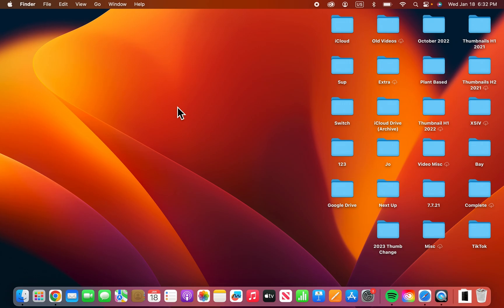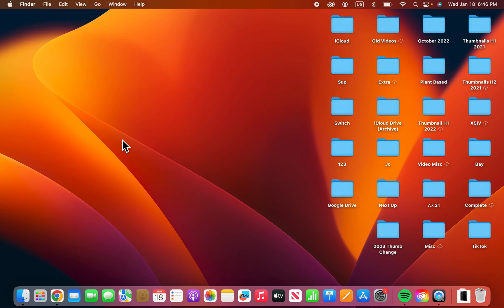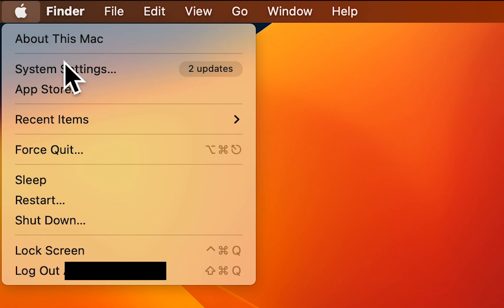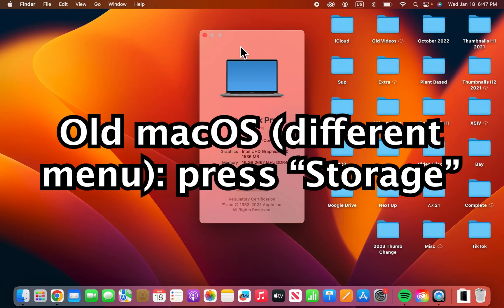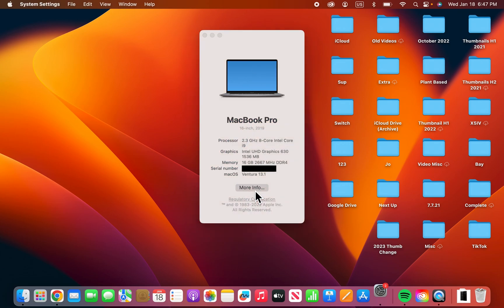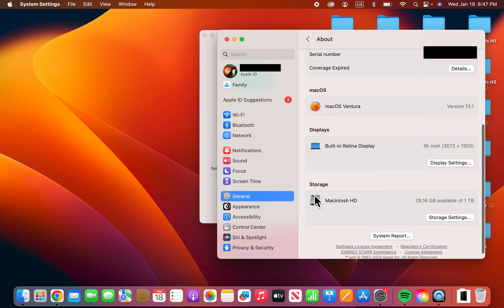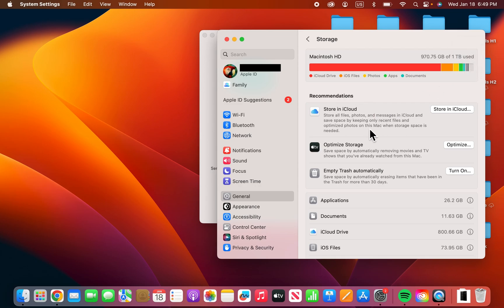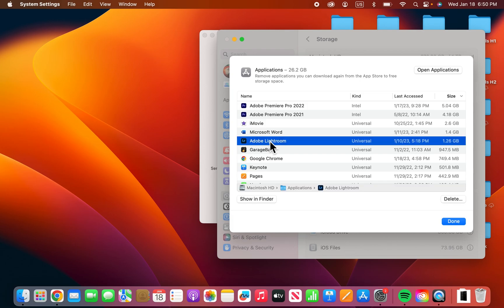How to Check Storage on MacBook! (Quick)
How to check (and delete) storage on Mac. MacBook Pro 16 used, on the latest macOS 13 Ventura.